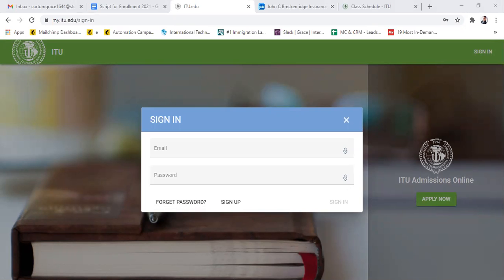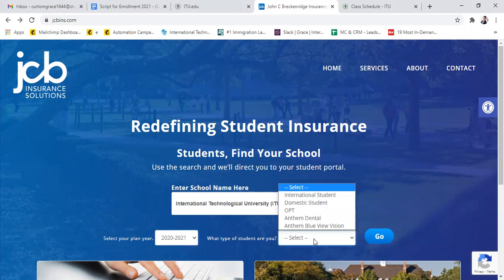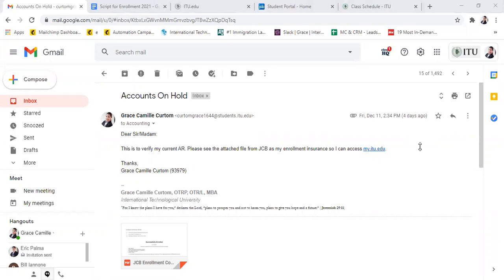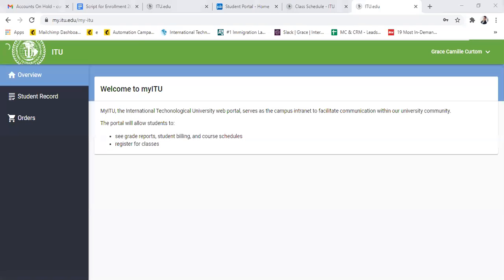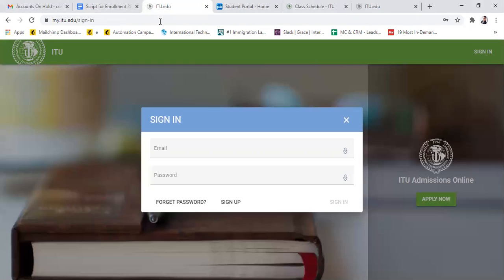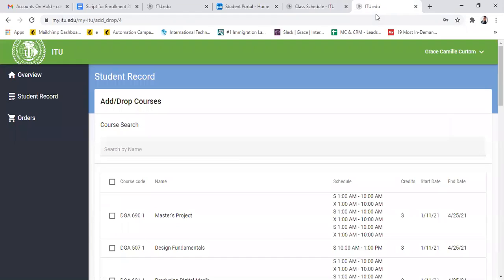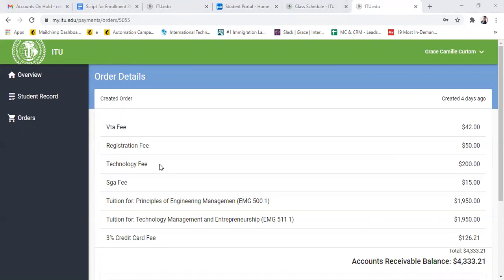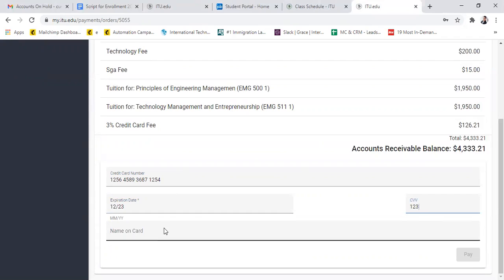Class Enrollment Video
An informative video on how to enroll in classes at ITU.